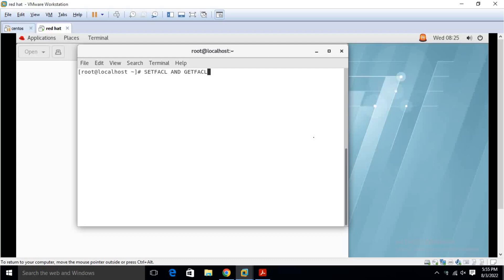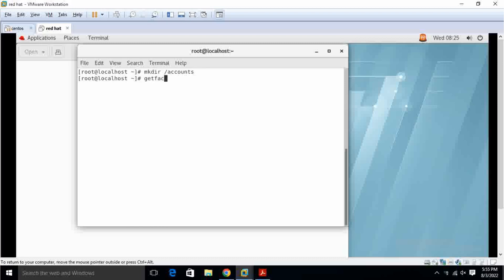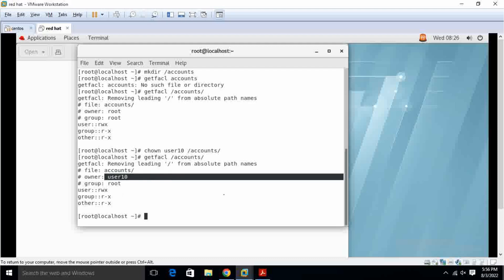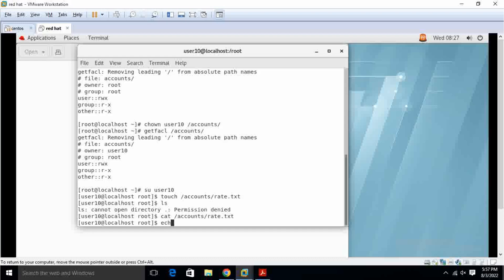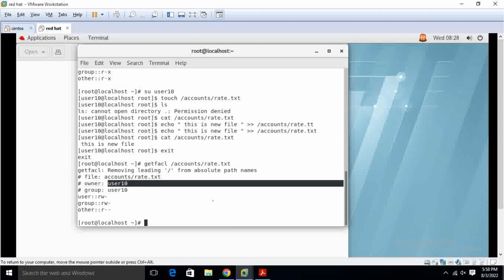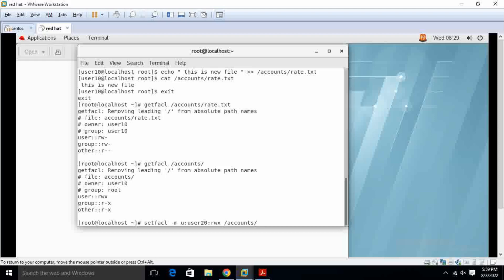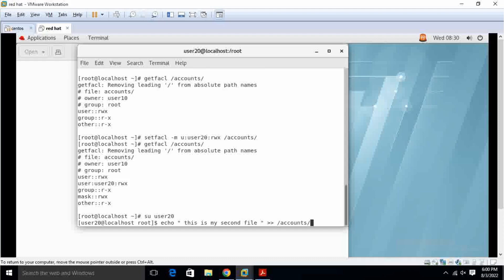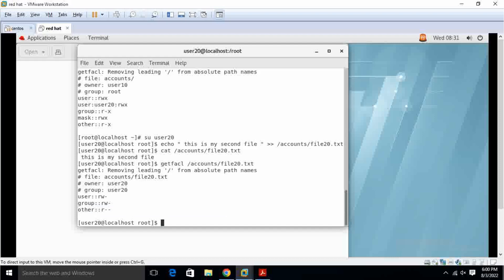Learn linux for beginners | Setfacl and Getfacl commands | basic networking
setfacl sets (replaces), modifies, or removes the access control list (ACL) to regular files and directories. It also updates and deletes ACL entries for each file and directory that was specified by path. If path was not specified, then file and directory names are read from standard input (stdin). In this case, the input should give one path name per line
.For Training Purpose Call
SK Computer Technologies
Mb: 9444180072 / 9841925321